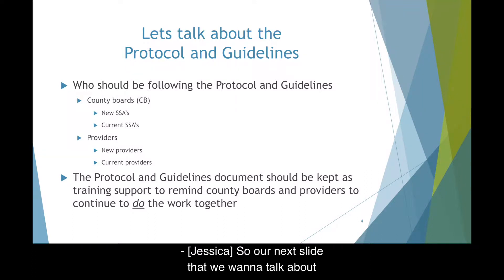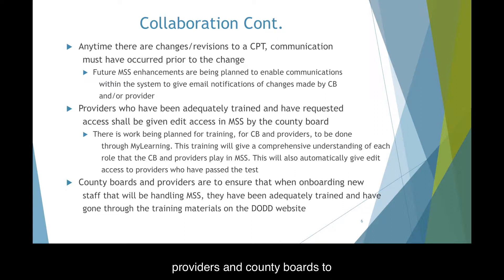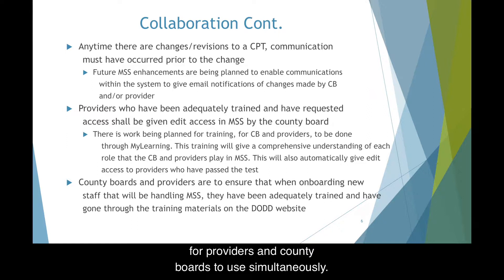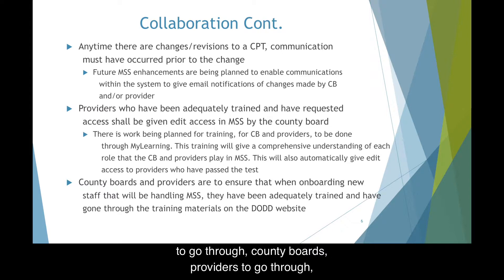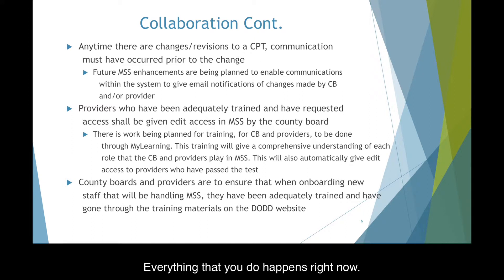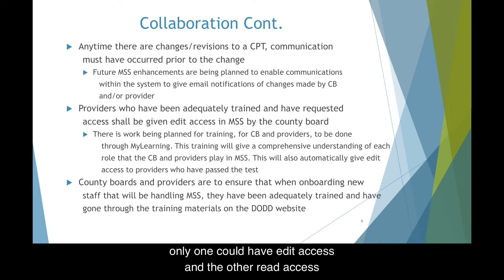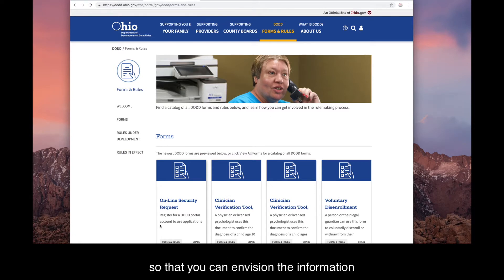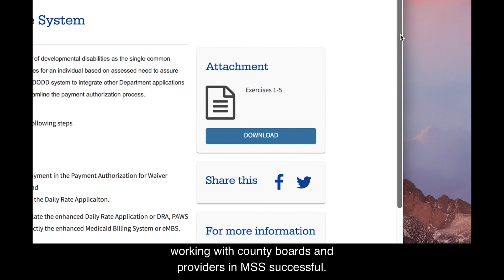Monthly Rate Calculator Recorded Webinar - Part 2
Learn about how the Monthly Rate Calculator works with guidance from Rick Black from OACB, Gary Brown from OPRA, and Jessica McGonigle from DODD.